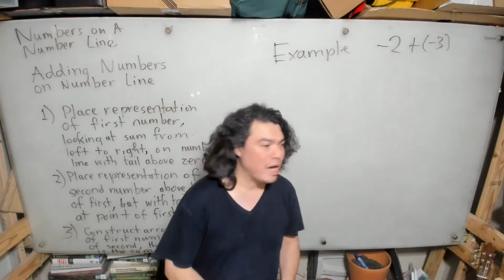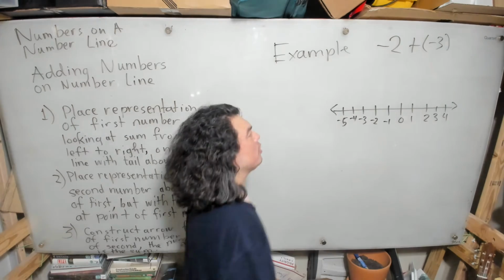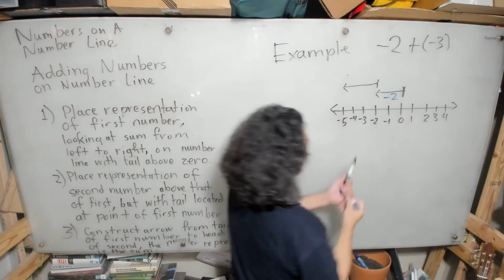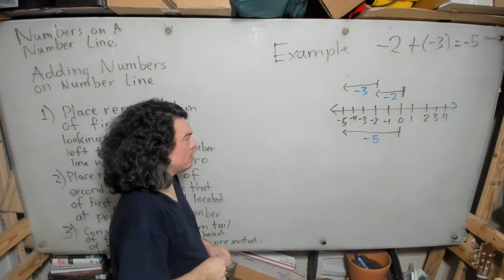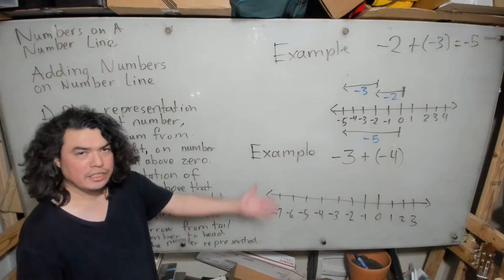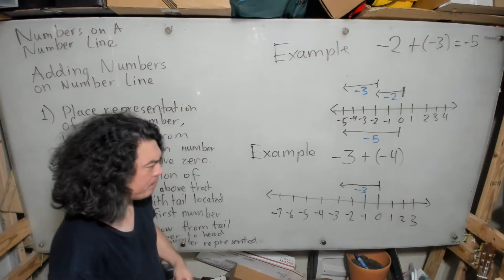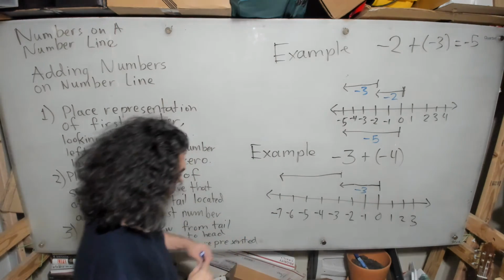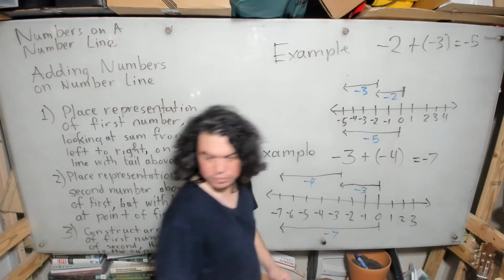Numbers on a Number Line Video 8